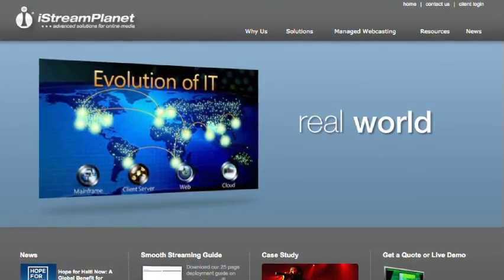Microsoft Readies "Smooth Streaming" Online Video Viewing of Winter Olympics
REDMOND, WA --  Regardless of how fast your broadband connection is, Microsoft plans to deliver consistently high quality,  "smooth streaming" of the Winder Olympics with adaptive streaming technology, a system that delivers video tailored to the connection speed and CPU power of the end user.

NBC Sports is using Microsoft's Silverlight to stream the Vancouver Games. Microsoft is teaming with Akamai to deliver the video files.

Earlier today, via Skype hook-up, we spoke with Microsoft principal evangelist Jason Suess who said the system is designed to deliver high quality video for connections from 400kbs to 3.5mbs.

Andy Plesser, Executive Producer